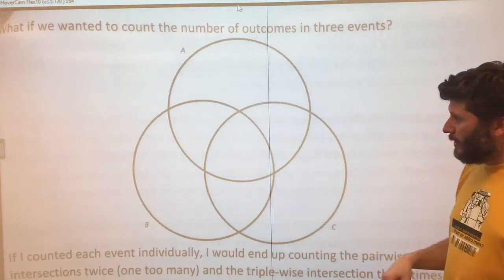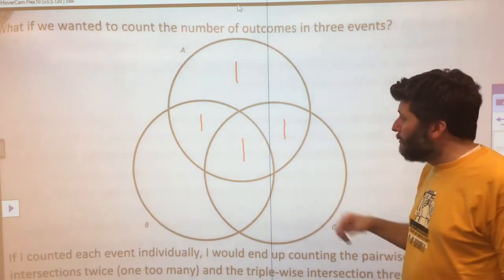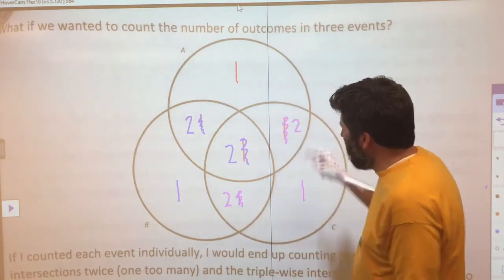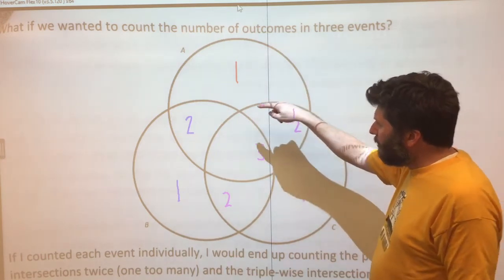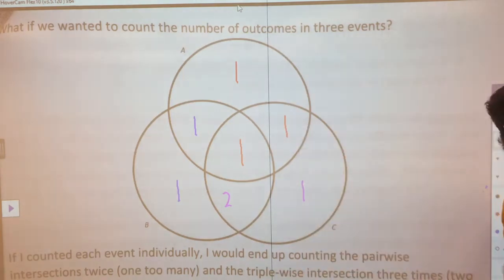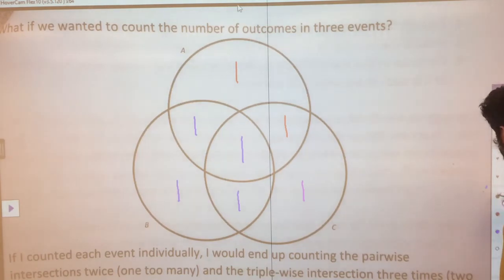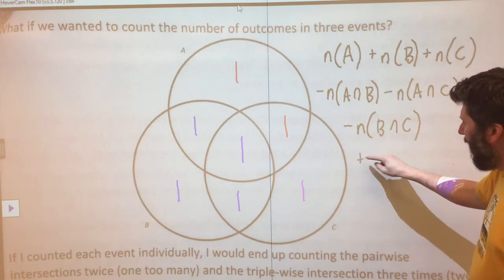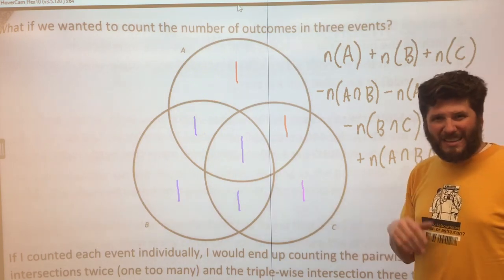3-way Venn diagram, principle of inclusion-exclusion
A demonstration of the principle of inclusion-exclusion for a 3-way Venn diagram.